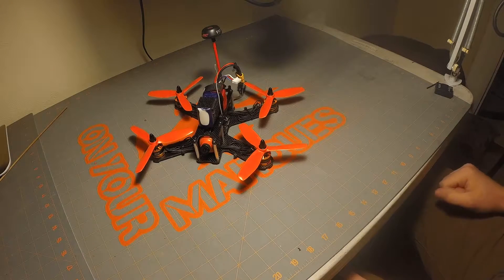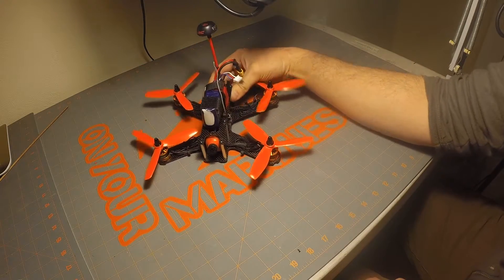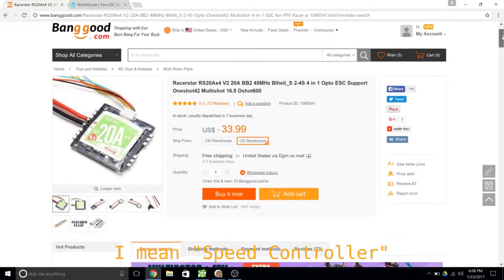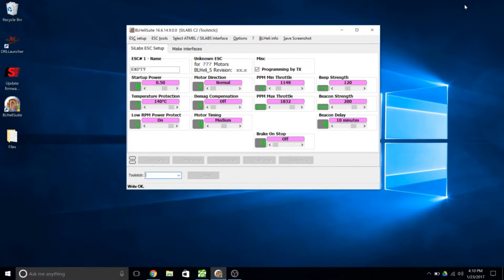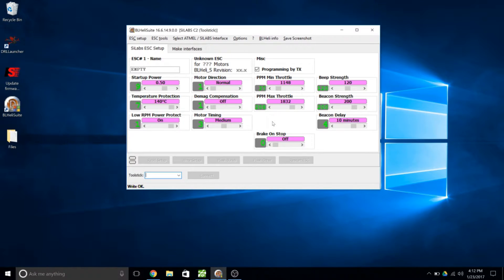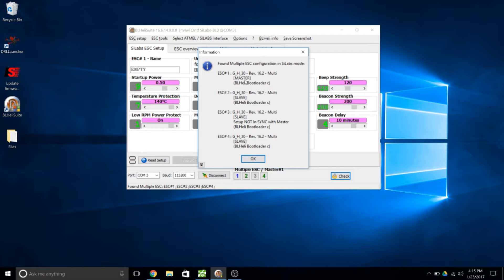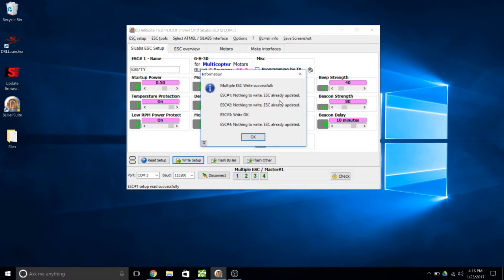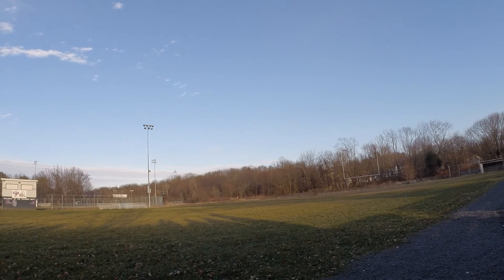Flashing BLHeli ESCs through flight controller(no FTDI)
This is a method you can use to flash your BLHeli speed controllers with no FTDI or Arduino.  You can also flash all four at the same time like this.  This makes it quick to synchronize all of your ESCs in a matter of seconds!

Link to Racerstar 4-in-1 speed controller